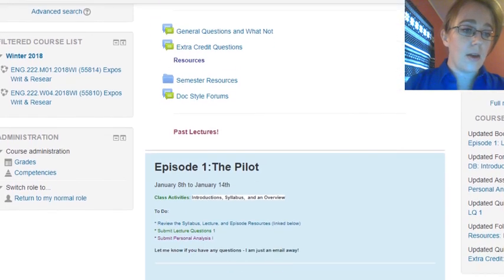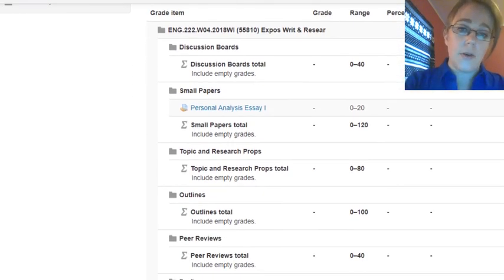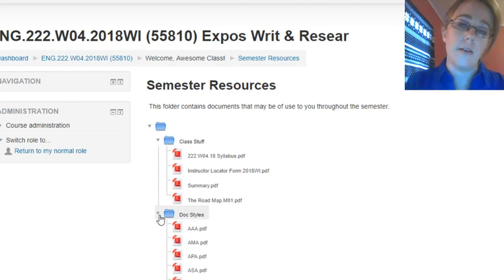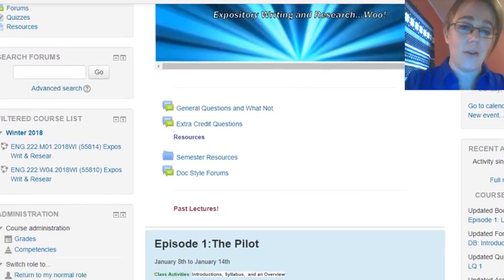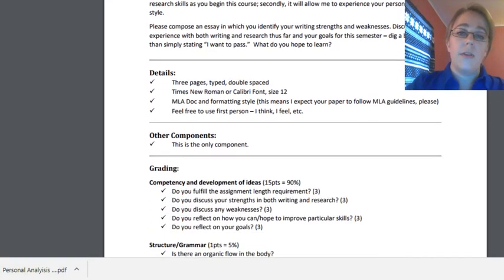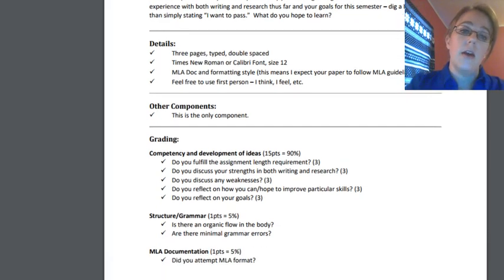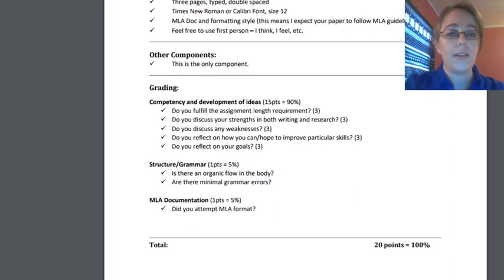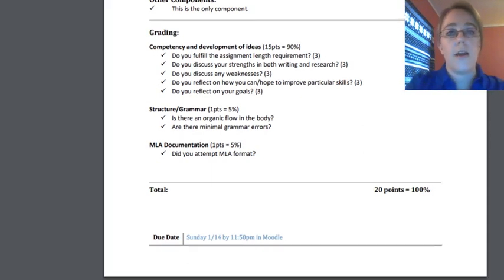Moodle Space, Yo